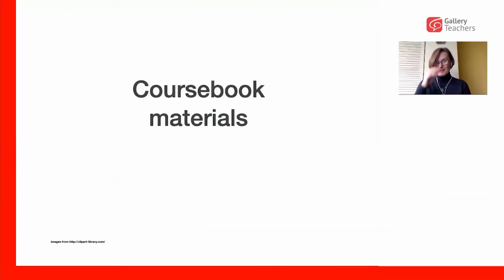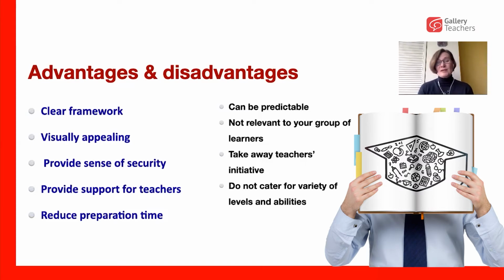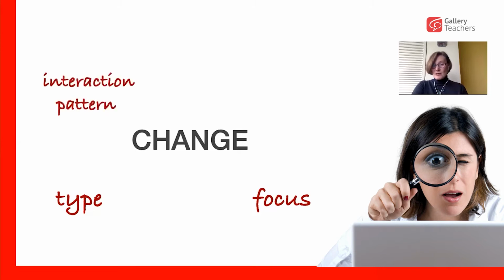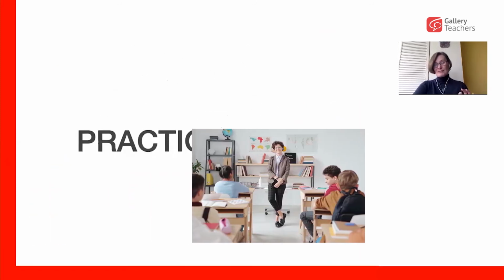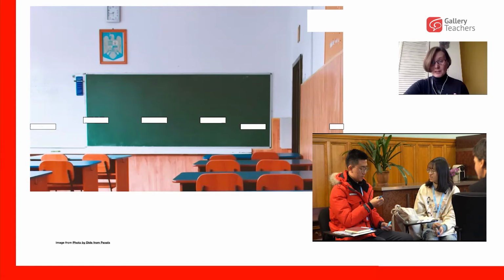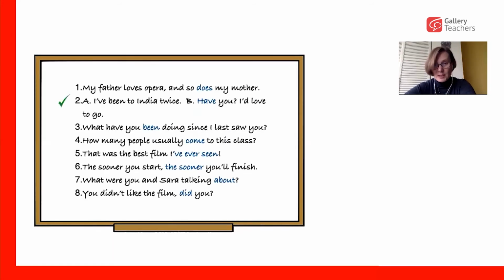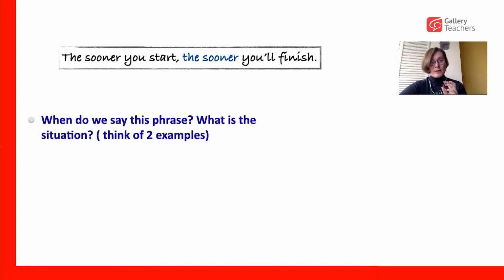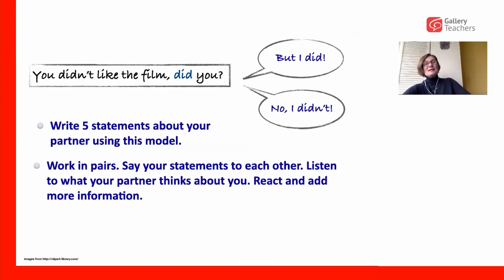​Adding a Twist to Coursebook Materials with Olga Stolbova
00:17 What are coursebook materials
00:38 Attitudes to coursebooks
02:00 Advantages and disadvantages of using coursebooks
04:46 Adapting coursebook materials
08:10 Examples of adapting coursebook materials
9:59 Cut the coursebooks
19:41 What are the features of a good course book?
20:04 Do I have to supplement my coursebook with authentic material?
20:24 What are the features of a bad course book?
20:48 To use or not to use a course book?

In this series of workshops, we will be discussing different ways of selecting and adapting coursebook materials and looking at some effective activities to supplement your classes.

In the first session, we will be looking at some advantages and disadvantages of using coursebooks in your lessons, criteria for selecting coursebook materials, and the ways of making them more interesting and relevant to your learners and your context of teaching. You will be introduced to three simple steps of adapting materials and see how a simple gap-fill exercise can be transformed into a personalized communicative activity. We will also experiment with some online tools that you can use to make the coursebook activities more interactive.

In the second session, we will look at different materials that require zero or very little preparation from the teacher and discuss how to use them in online and offline classrooms. We will focus on some vocabulary, grammar and speaking activities that can be used at different stages of your lessons and help you to bring more energy into your classes and vary the pace of the lesson.

These workshops will be useful for those who are making their first steps in a teaching career and for more experienced teachers. Through revisiting the ways of working with coursebooks, and sharing experiences with your colleagues, you will get a boost of creativity, a different view on using your coursebook, and will always have a set of helpful activities off your sleeve.